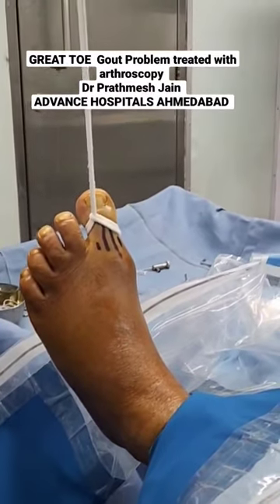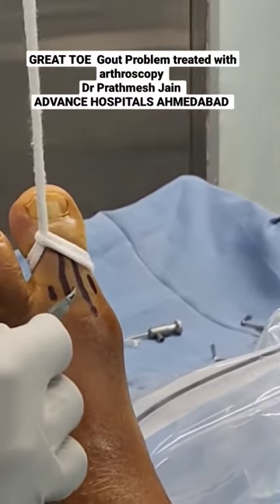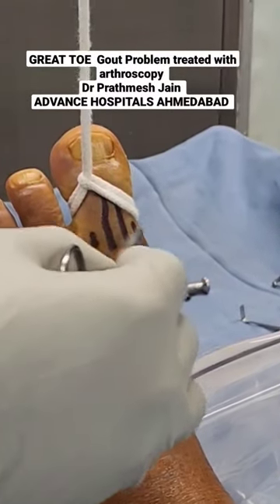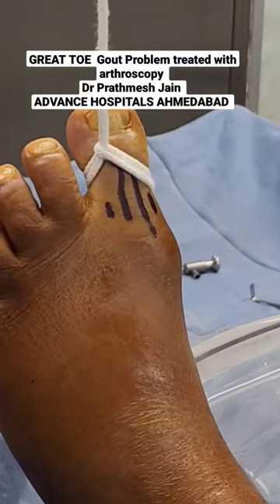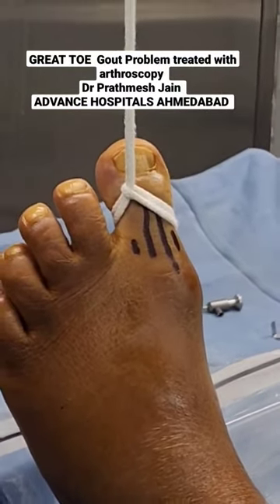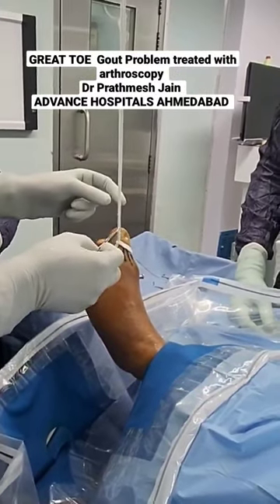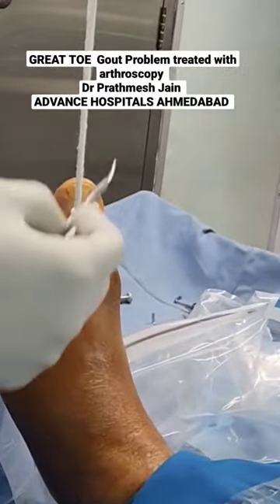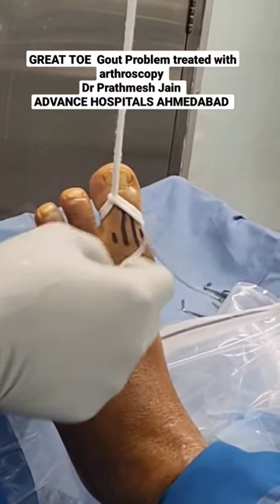Great Toe Arthroscopy For Gouty Arthritis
Gout is a common ailment caused due to increase in the level of uric acid in the body. This Disease causes acute episodes of painful joints. The joint most commonly effected is the great toe MTP joint. There are many causes of hyperuricemia. The incidence of hyperuricemia increases with metabolic syndromes, diabetes, obesity and hyperlipidemia. As far as diet is considered the incidence is more with Nonvegetarian food and sweet drinks. Alchohol in any form increases the blood uric acid level.